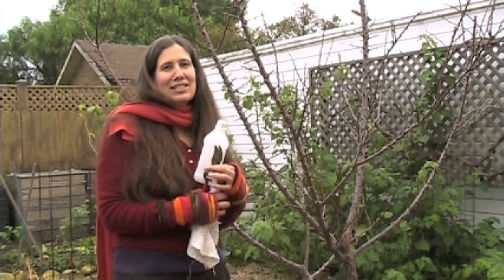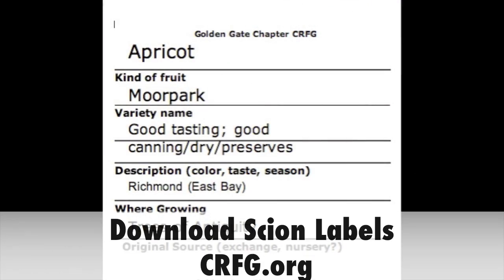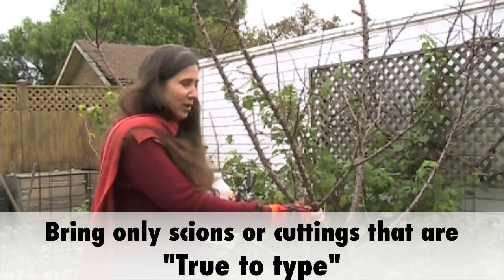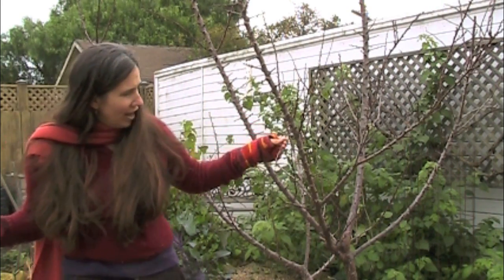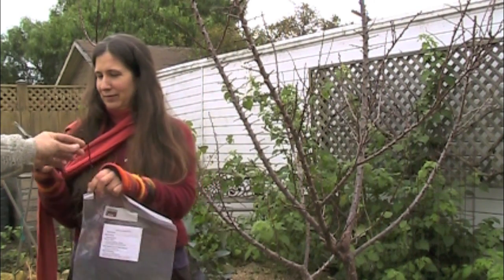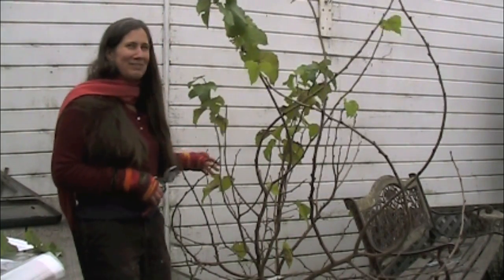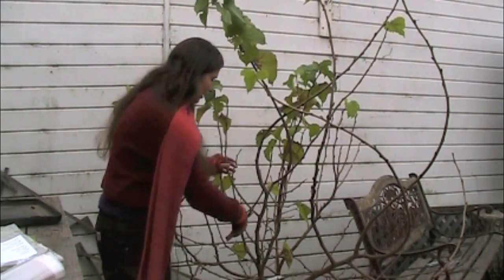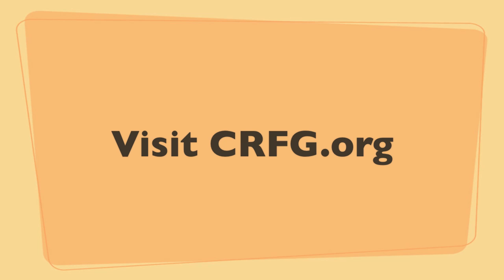CRFG Scion Exchange Collecting Scions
to learn more about the Scion Exchange. This video show how to collect scion wood for exchange. Note: According to the CDC, using 71% alcohol to sterilize is best. Alcohol above that content may not be as effective in killing bacteria. Here is a link to the CDC article